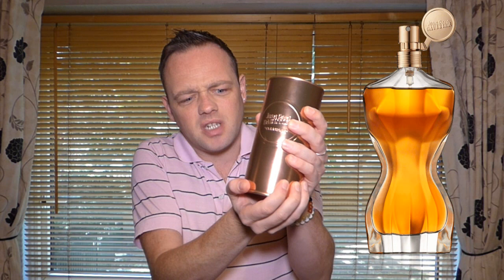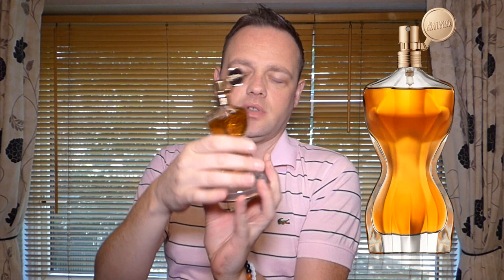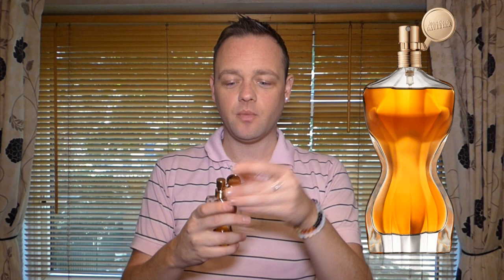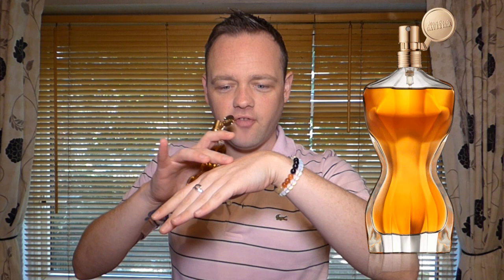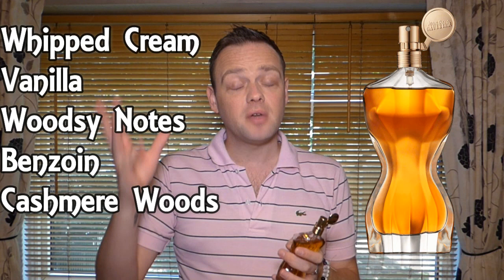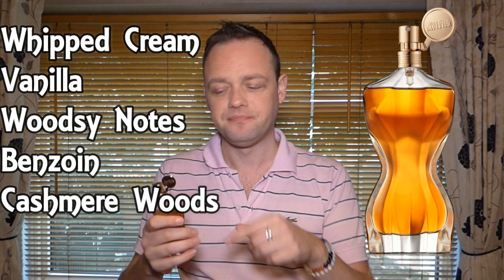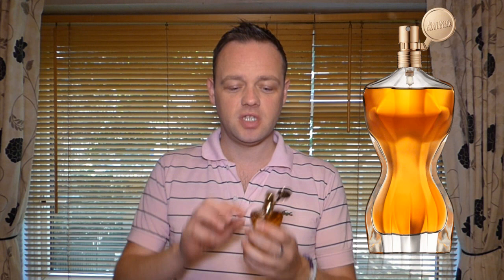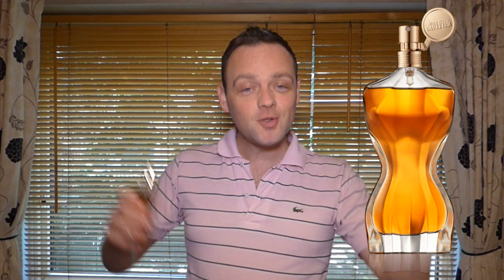JPG "Classique Essence De Parfum" Fragrance Review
WOW! So much better than the original if you ask me, rich syrupy gorgeous orange blossom. :)

Get this fragrance here!!!

Happy Sniffing!! :)